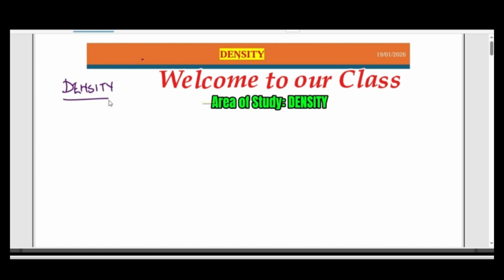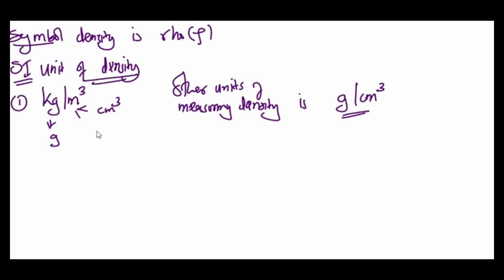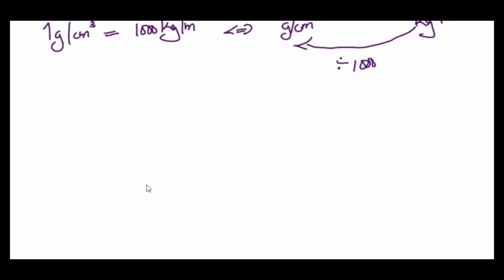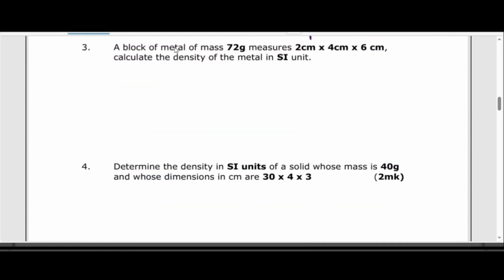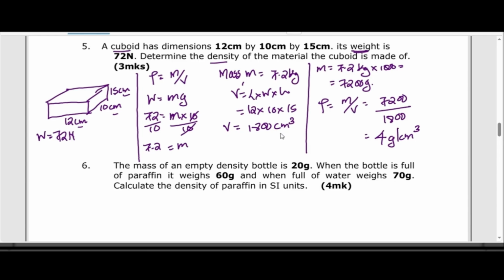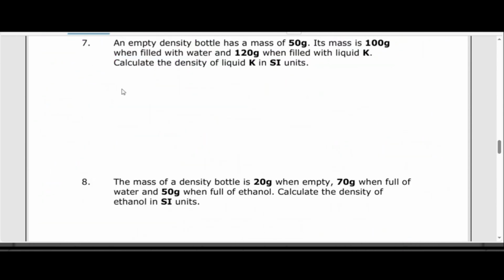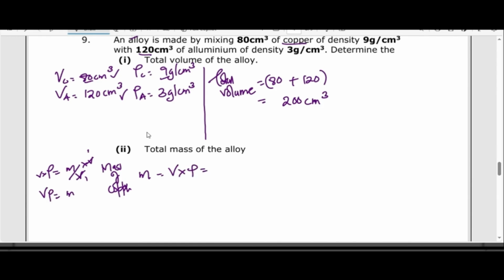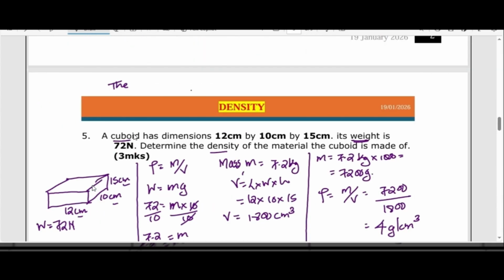Density of Substance